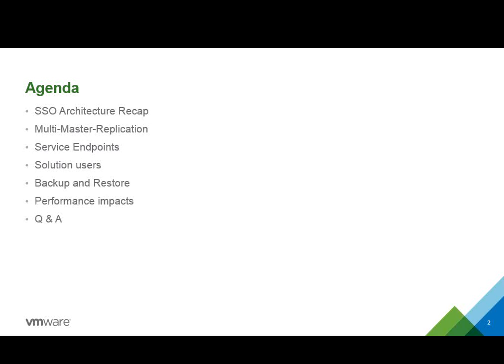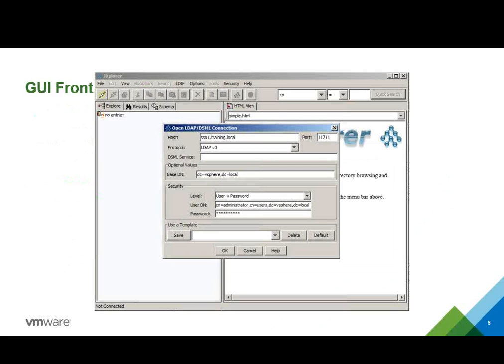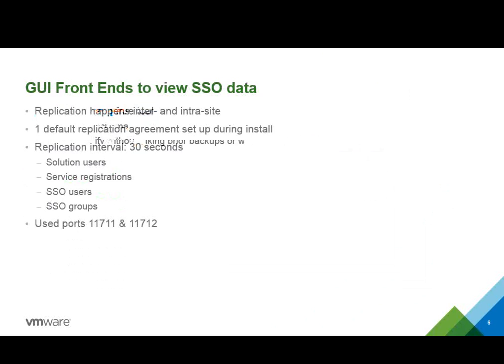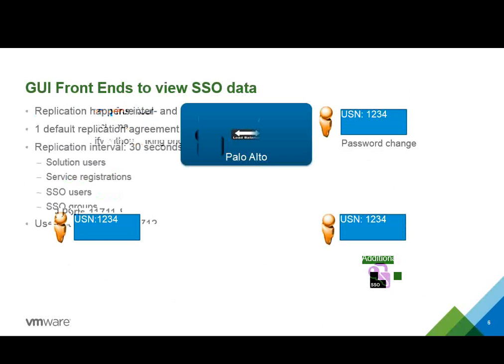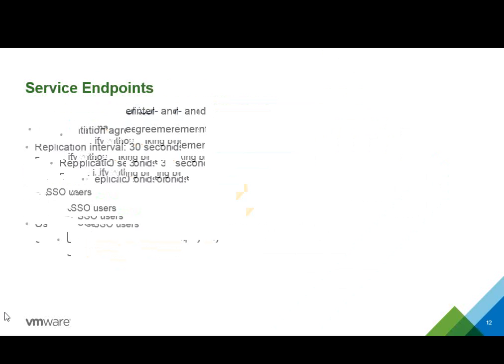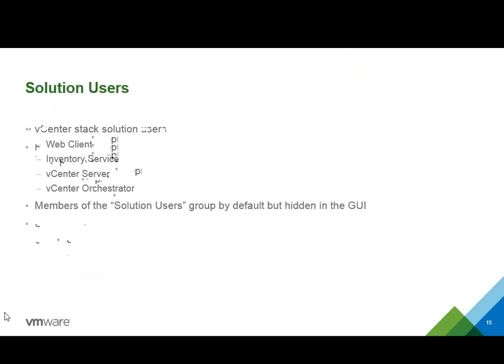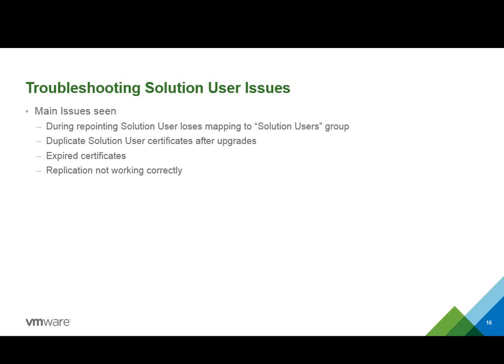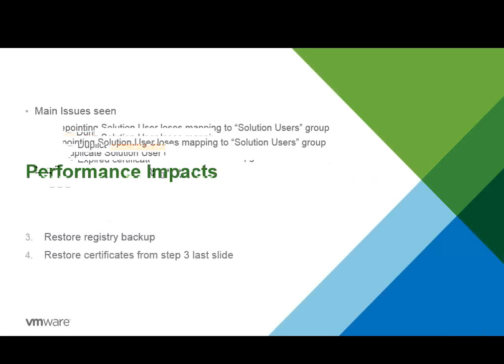vBrownBag Follow-Up VMdir Deep Dive with Frank Büchsel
Frank Büchsel provides a deep dive into VMdir - SSO review, multi-master replication, service endpoints and performance impacts.